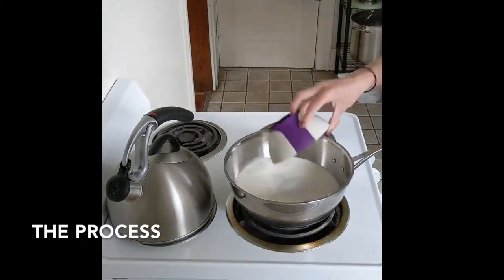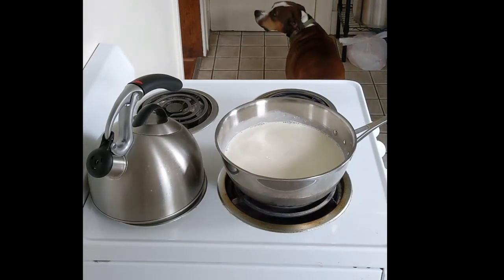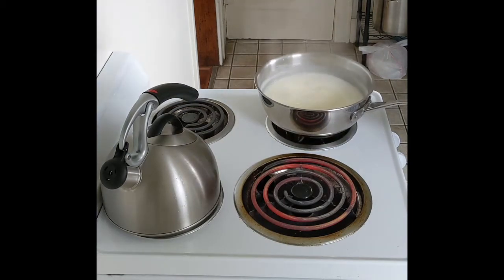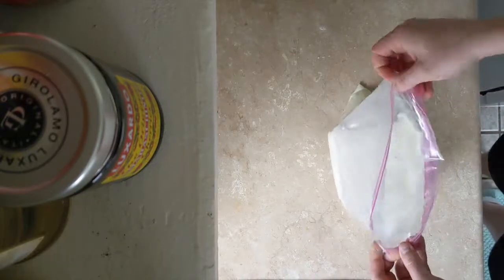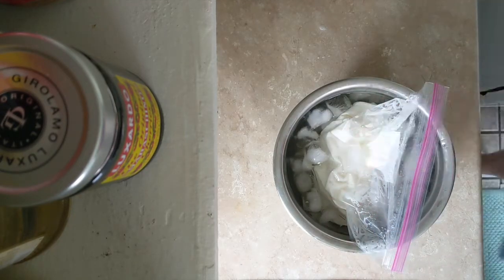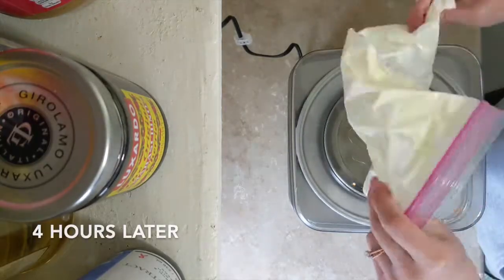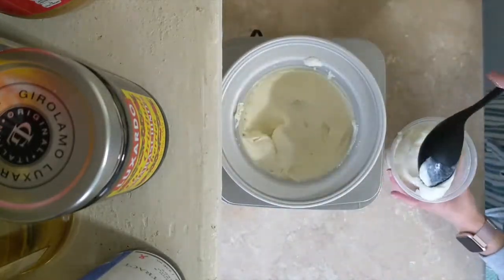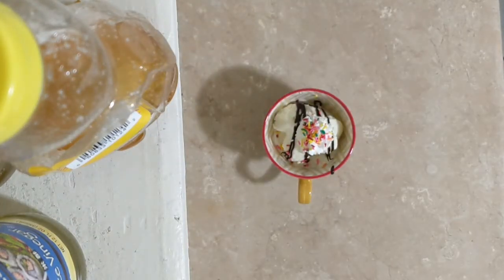Food Science to Table Episode 2: Vanilla Ice Cream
According to the International Dairy Foods Association, we produce more than 1.6 billions gallons of frozen dairy every year in the United States. That’s enough frozen dairy to fill about 106,700 swimming pools! In Episode 2 of Food Science to Table, we discuss what goes into making one of the most popular frozen desserts in the U.S. - vanilla ice cream.

If you find this video interesting, check out this How It’s Made video to learn more about producing ice cream treats on a commercial scale.

To learn more about our Food Processing, Technology and Safety Program visit our